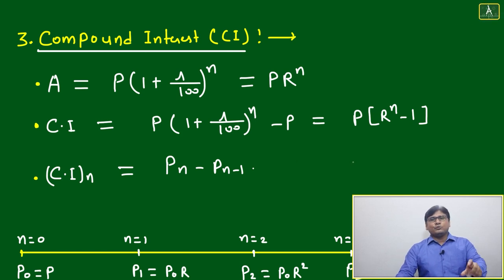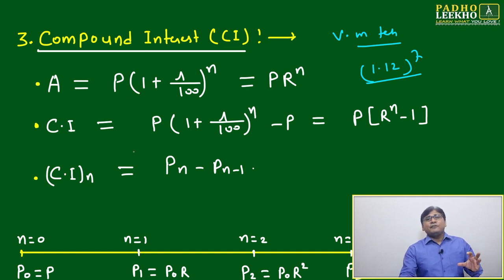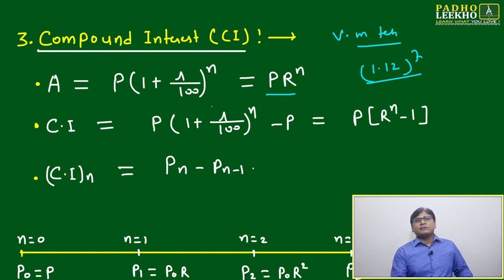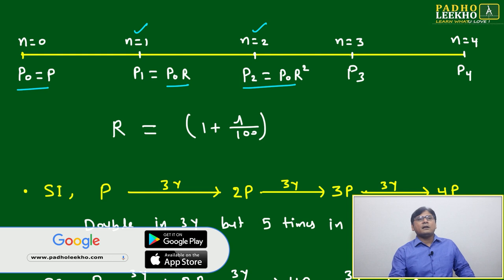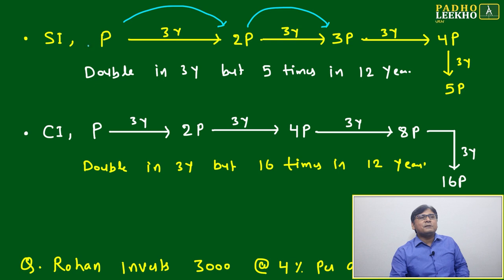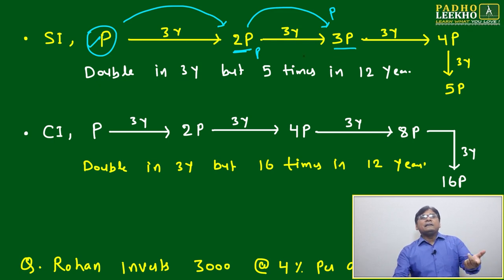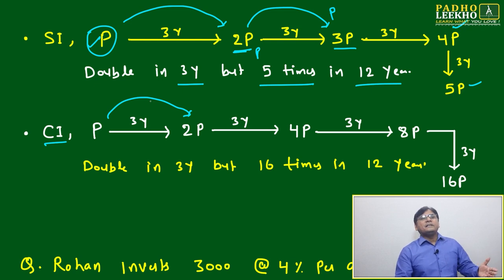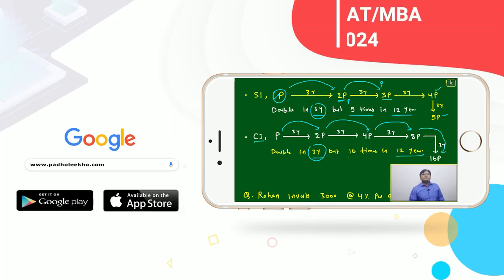CONCEPT OF COMPOUND INTEREST (CI) | ARITHMETIC-110 |CAT 2024 |CAT/MBA